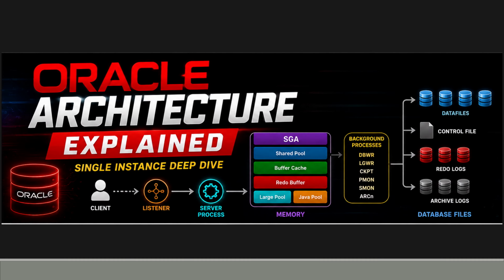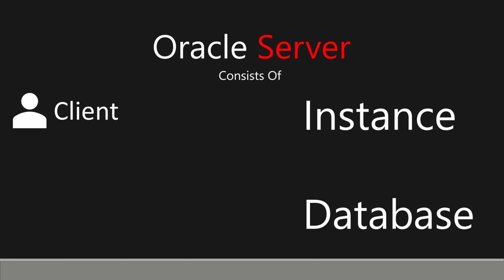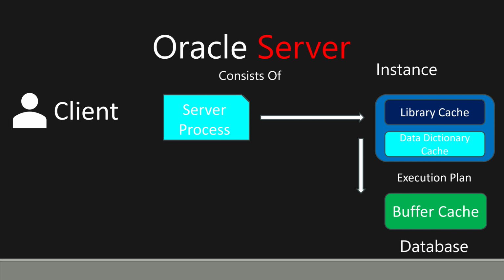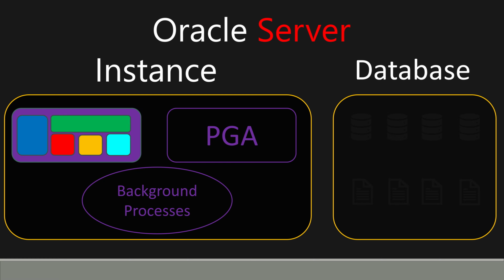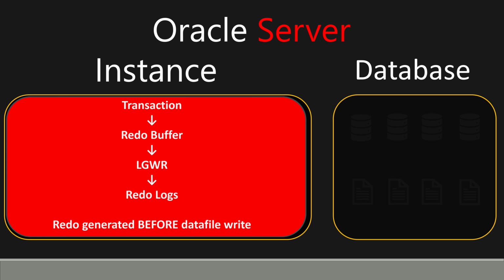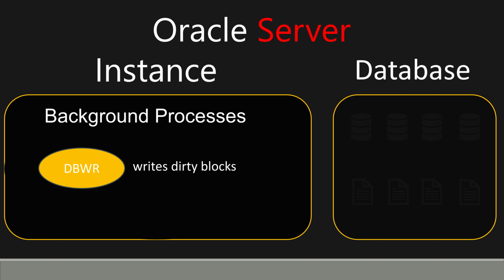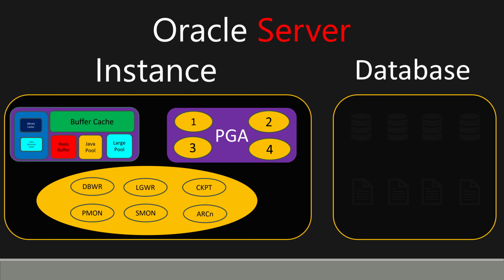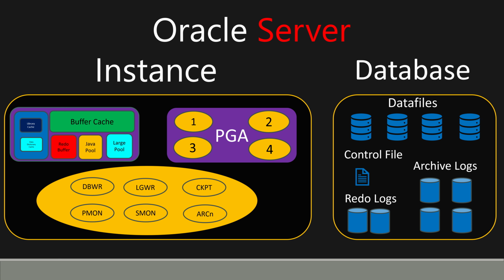Oracle Single Instance Architecture Explained | SGA, PGA, DBWR, LGWR, Buffer Cache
🚀 Oracle Single Instance Architecture Explained Step by Step

In this video, we deeply understand the complete Oracle Single Instance Architecture using visual flow diagrams and animations.

We cover:

✅ Oracle Server Architecture
✅ Instance vs Database
✅ Client Connection Flow
✅ Listener and Server Process
✅ Shared Pool
✅ Library Cache
✅ Data Dictionary Cache
✅ Buffer Cache
✅ Redo Buffer
✅ PGA Architecture
✅ Oracle Background Processes
✅ DBWR, LGWR, CKPT, PMON, SMON, ARCn
✅ Datafiles, Control Files, Redo Logs, Archive Logs
✅ Complete SQL Processing Flow
✅ Oracle Internal Write Flow and Recovery Concepts

This video is designed for:

* Oracle DBAs
* Beginners learning Oracle Internals
* RAC and Data Guard learners
* Interview preparation
* Performance tuning foundation

The goal is not just theory.
The goal is to visually understand how Oracle actually works internally.

📌 Upcoming Videos:

* Oracle RAC Architecture
* Cache Fusion
* ASM Architecture
* Oracle SQL Lifecycle
* Oracle Recovery Internals
* Performance Tuning Deep Dive